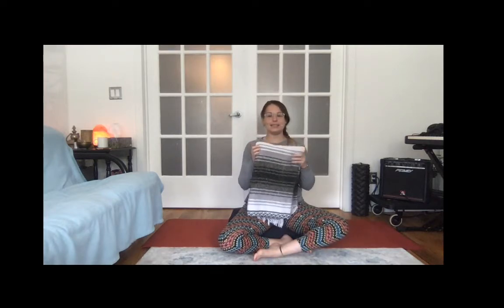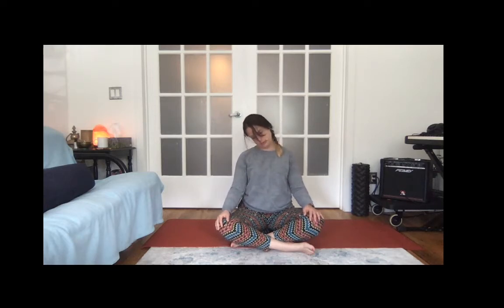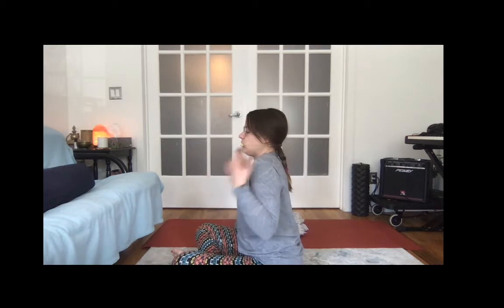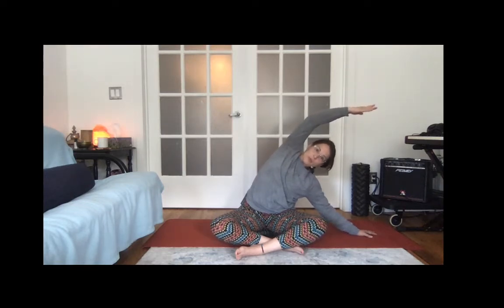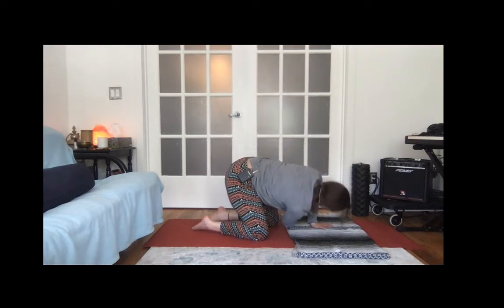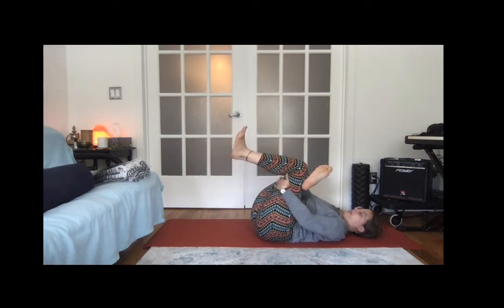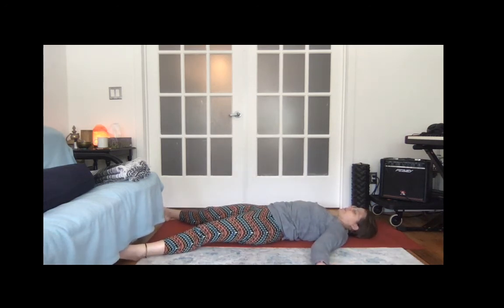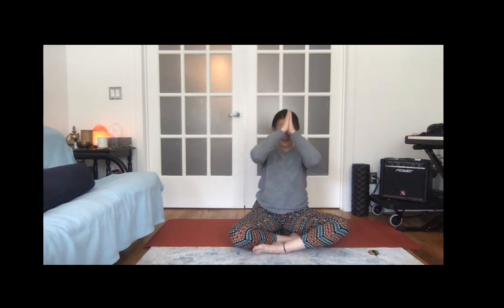Gentle Yoga for All Bodies - Extra Gentle Meditative Practice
This is a recording from Prosperous Yoga's donation-based Gentle Yoga for All Bodies class* from August 15, 2020.

Please consider donating directly to the charity listed.

Join us on YouTube LIVE on Tuesdays at 12pm noon for weekly donation-based offerings from Prosperous Yoga or enjoy the recordings at your leisure.

For private yoga instruction for individuals, couples or small groups, please email booking(at)taralawton.com

*By participating in Gentle Yoga for All Bodies with Prosperous Yoga, I agree to assume full responsibility for any and all damages, which may incur through participation. I understand that yoga is not a substitute for medical attention, examination, diagnosis or treatment and that yoga is not recommended and is not safe under certain medical conditions. By participating, I affirm that I am in the physical condition to participate in such a program. I understand that I am participating in yoga at my own risk. I also affirm that I alone am responsible to decide whether to practice yoga and participation is at my own risk. I hereby agree to irrevocably release and waive any claims that I have now or may have here after against Tara Lawton and Prosperous Yoga.